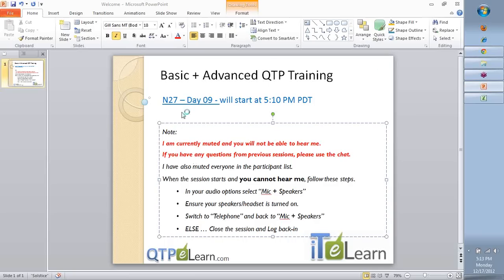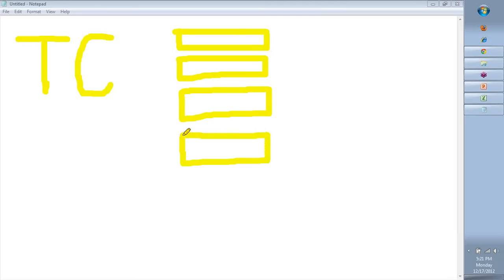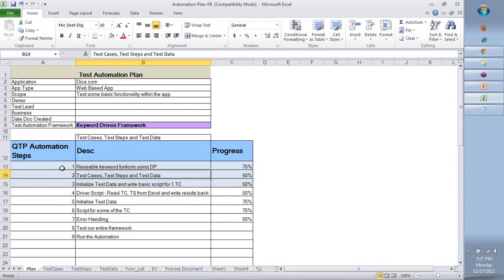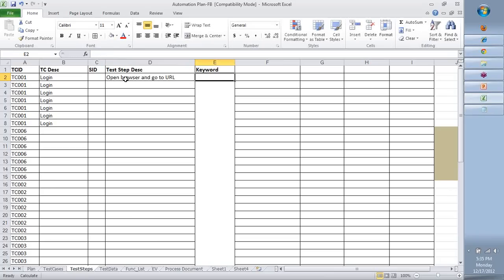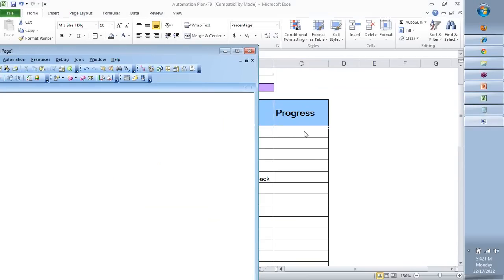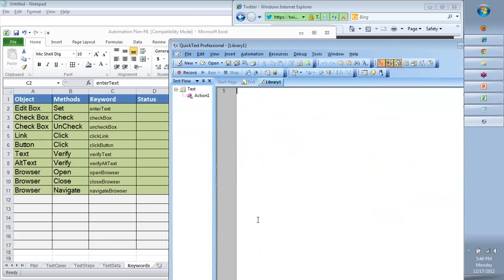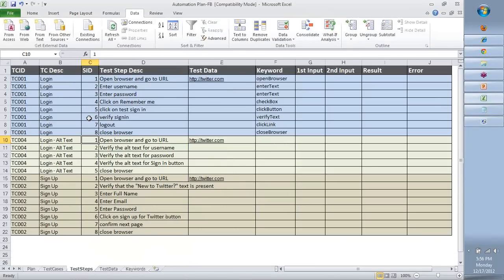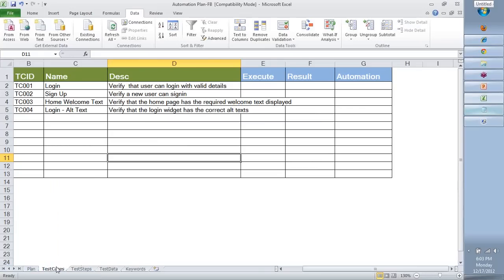Keyword Driven Framework using QTP - How to develop a Keyword Driven Framework in QTP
Keyword Driven Framework,Automation Frameworks,QTP Framework,QTP Keywords,QTP Interview Questions,QTP Tutorials,QTP Videos,QTP Tutorial for beginner
Test Cases, Test Steps and Test Data
Create list of reusable keywords
Create QTP Functions to handle keywords using DP
Write basic script for 1 TC
Driver Script - Read TC, TS from Excel and write results back
Error Handling
Error Reporting
Test our entire framework
Driver Script - Link to Excel File, Datatables
Results
Additional Test Cases
Fn Library
Ordinal Identifier
Recovery Scenarios
Environment Variables
Error Handling
Automation Object Model
Checkpoints - ???
Analysing our test
LowLevel Analog Testing, DB, FSO, XML, MDR, WSH
Transactions or Timers
Regular Expressions
Test Data, Test Cases and Test Steps Sheet
Go to each row in the TC Sheet and see if the execute flag is Y
If y then go to each row in TS Sheet and see if TCID's match
execute the CORRESPONDING test Steps (or KEYWORDS)
Each keyword function to return a Pass or Fail along with a Test Result
Update excel with test step result
Update excel with test case result